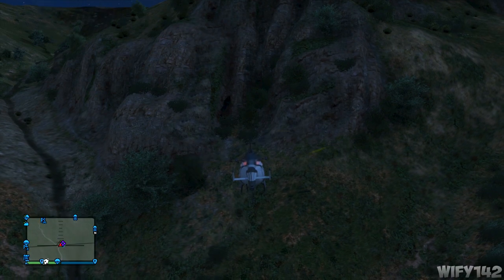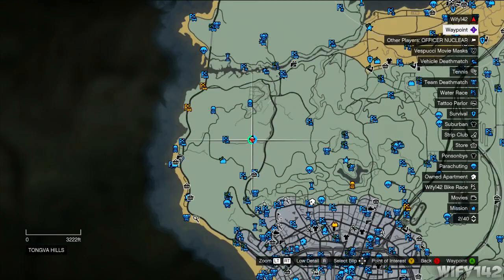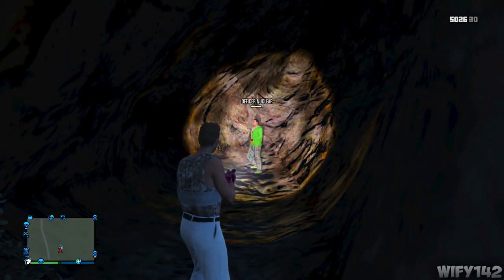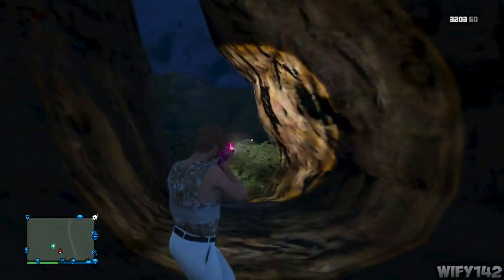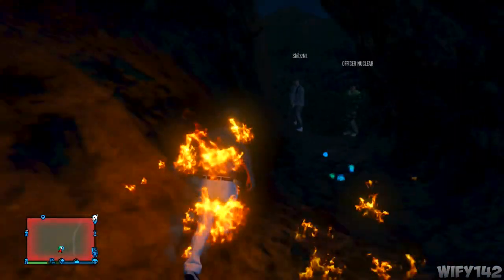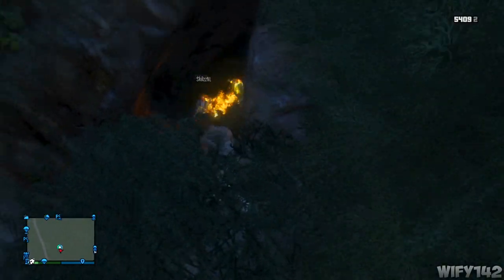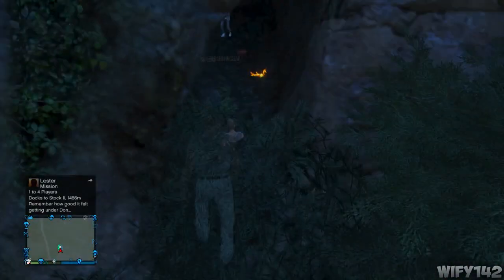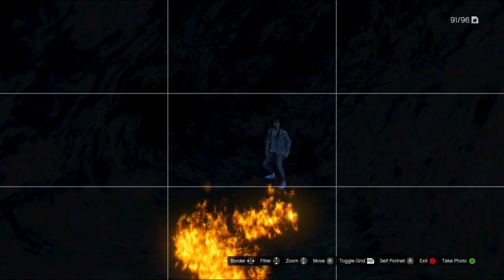GTA 5 Online: Secret Hidden Cave In The Mountains In Tongva Hills! - Easter Egg Or Possible DLC?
Hello There Guys, This is Wify142 & Today I Have Got Another GTA 5 Online Video For You. In This Video I Will Be Showing You a GTA 5 Online - Secret Hidden Cave In The Mountains! Easter Egg Or Possible DLC?

● Music Used In Video:

Artist: Up The Wall
Track: Wify142 - Dubstep Electro